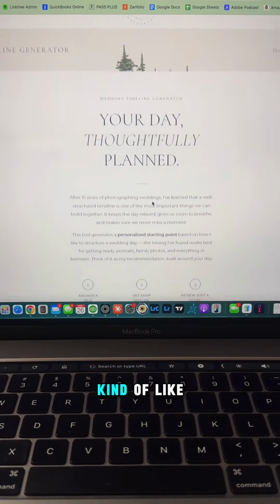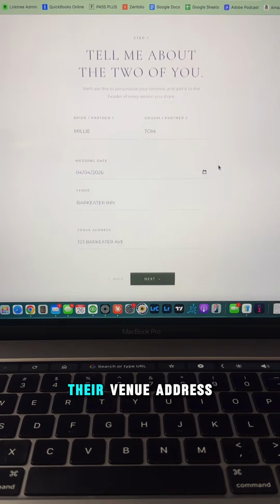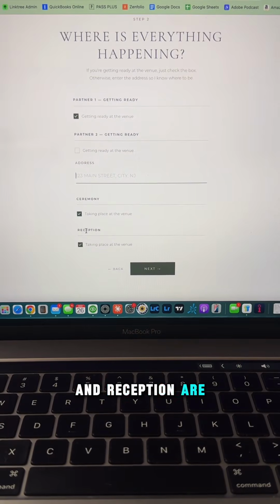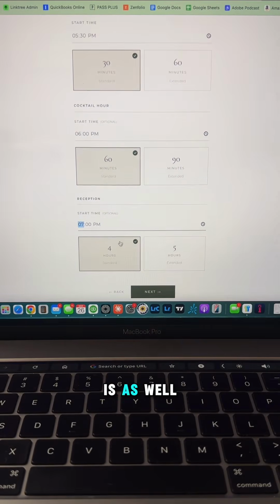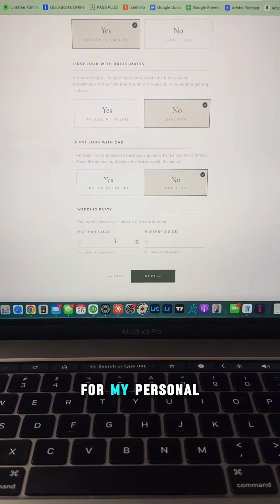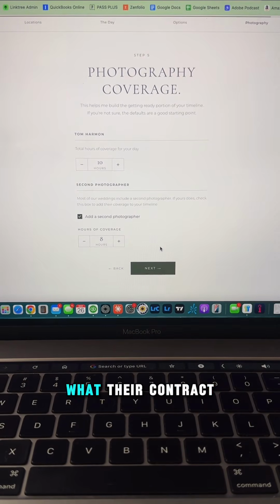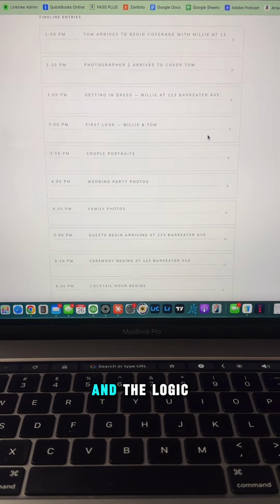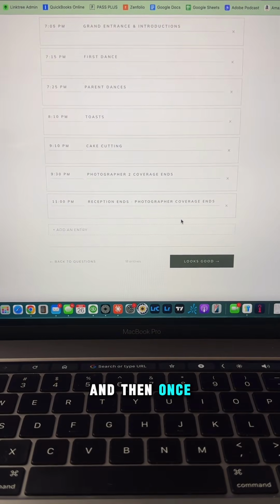I used Claude Code to design and build this timeline generation experience for my clients. It's not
I used Claude Code to design and build this timeline generation experience for my clients. It's not the end-all, be-all for timelines, but it will give them a great starting point.